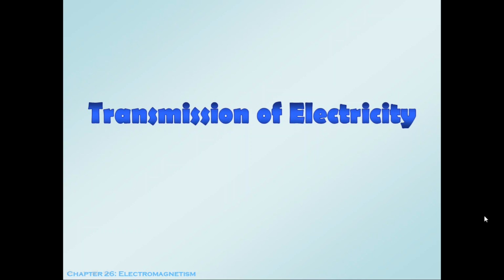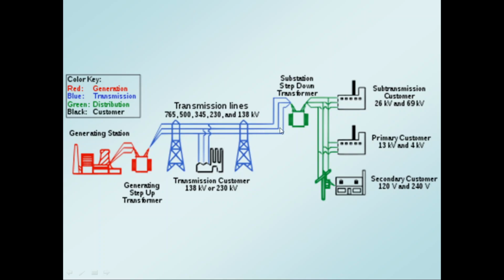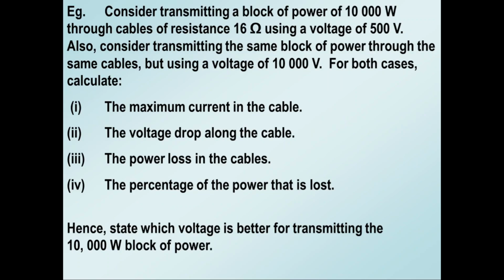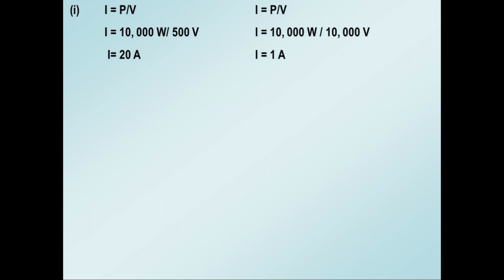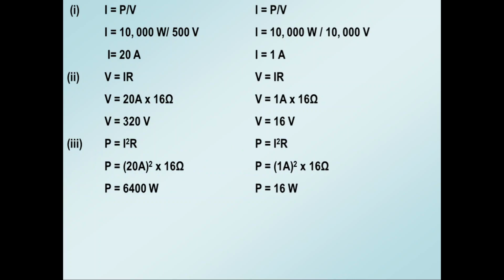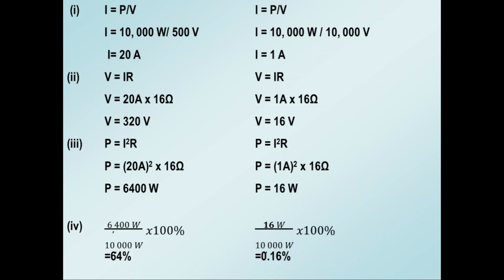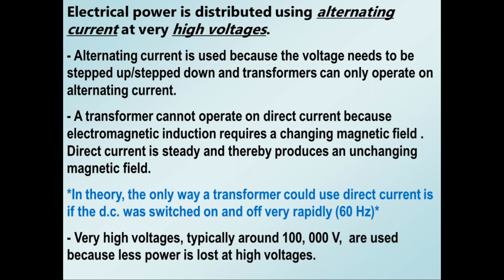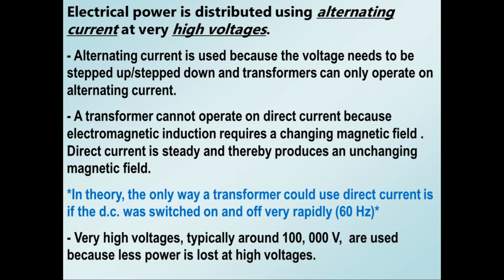TRANSMISSION OF ELECTRICITY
After watching this video you will be able to:
1.  Describe how electricity is transmitted.
2.  Calculate the voltage drop and power losses in the transmission of electricity.
3.  State the advantages of using alternating current to transmit electricity.